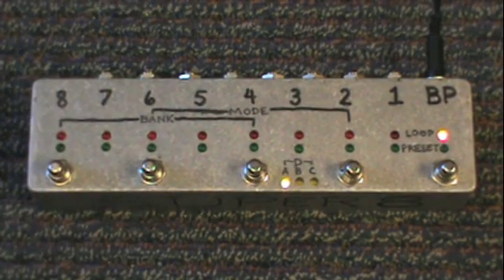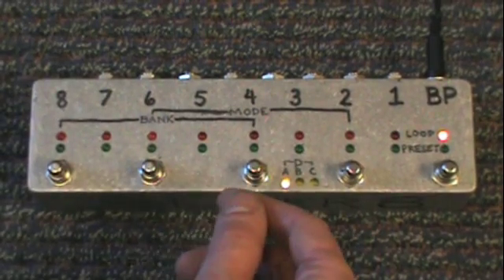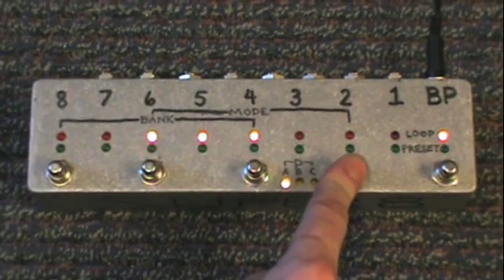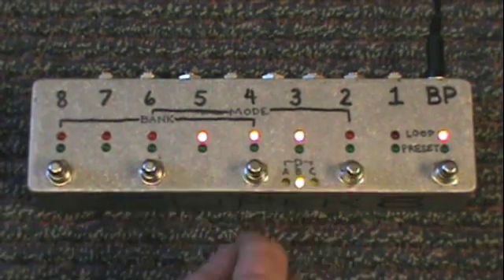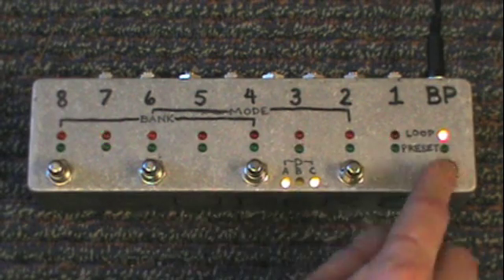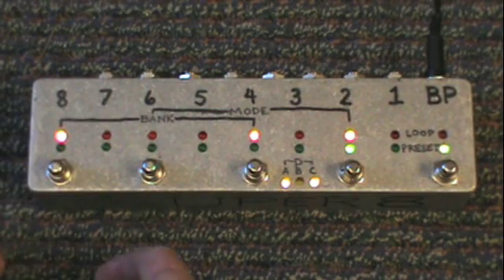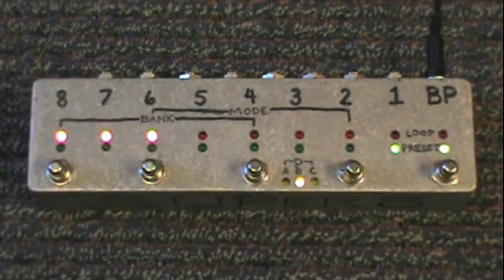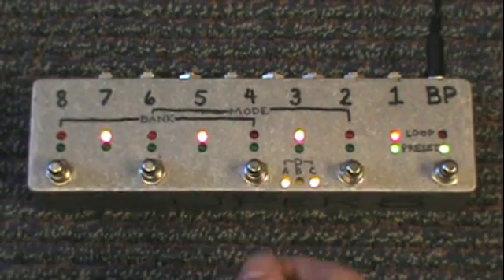Build Your Own Clone BYOC super8 programmable bypass looper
DIY programmable true bypass looper.  Relay switching.  8 channels.  32 presets.